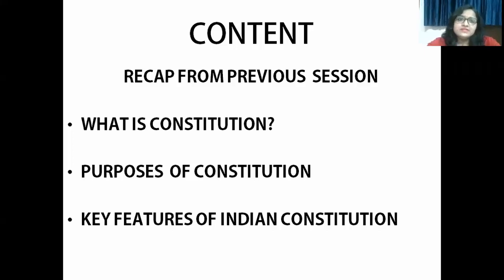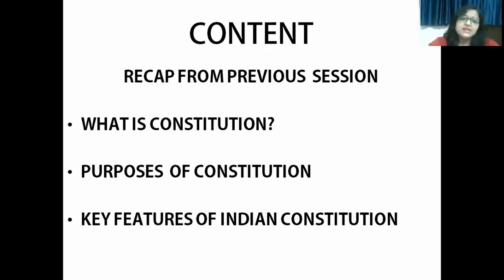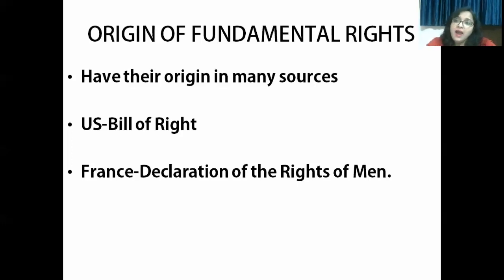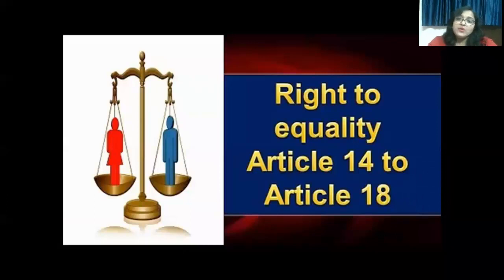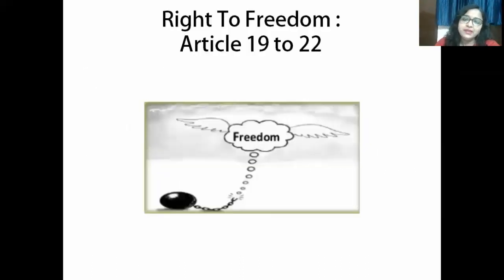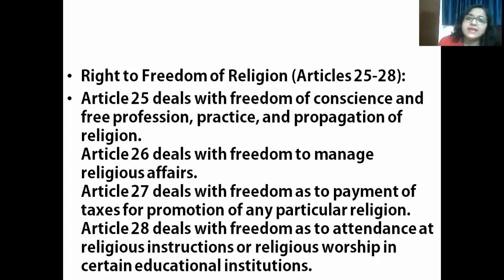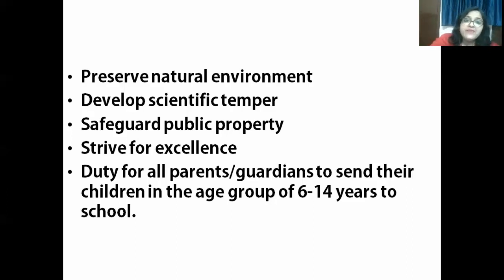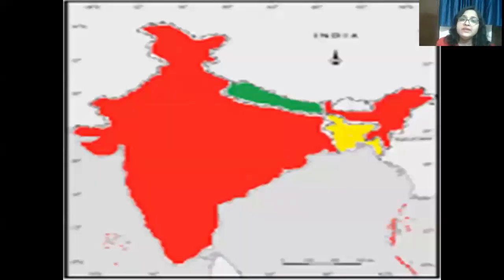Social Studies : Class 8 : INDIAN CONSTITUTION Part 2: By. Ruchir Garg